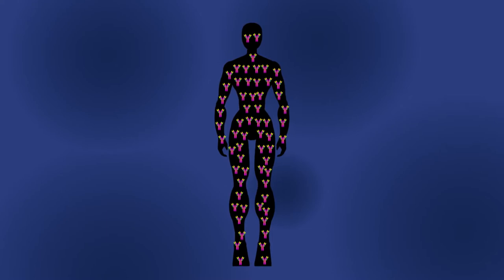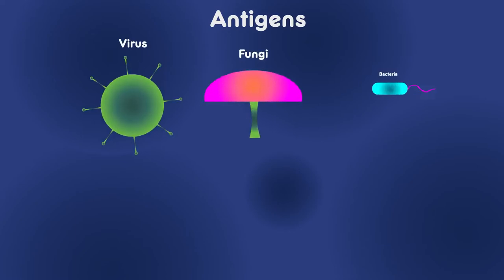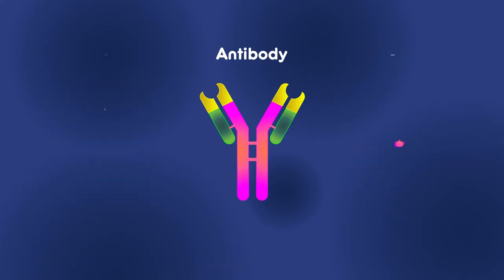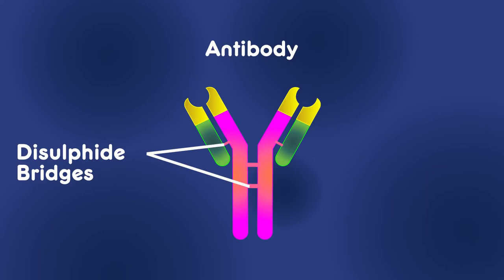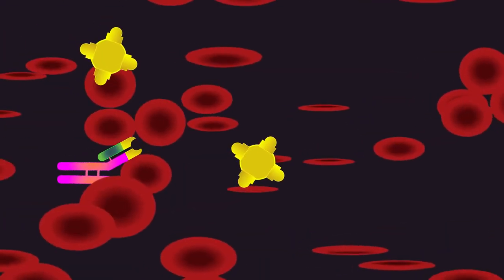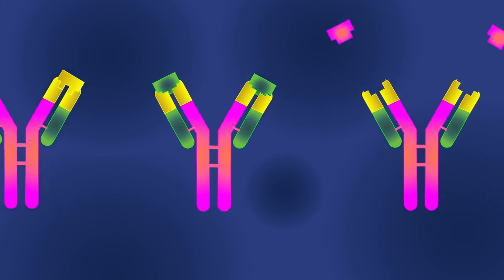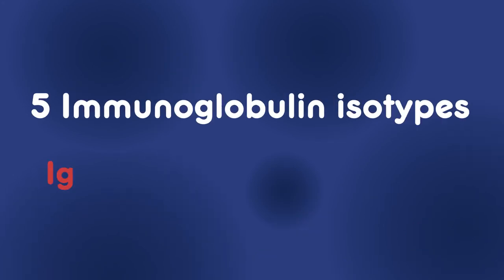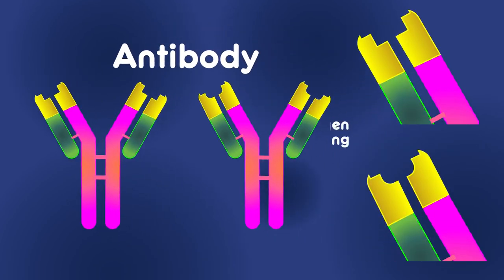IMMUNOLOGY / ANTIBODY/ STRUCTURE AND FUNCTION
antibody and antigen
ANTIBODY
An antibody (Ab), also known as an immunoglobulin (Ig),is a large, Y-shaped protein produced mainly by plasma cells that is used by the immune system to neutralize pathogens such as pathogenic bacteria and viruses.
ANTIGEN
A toxin or other foreign substance which induces an immune response in the body, especially the production of antibodies.